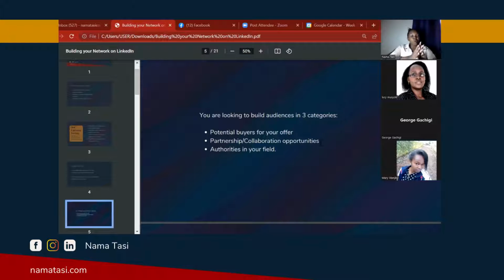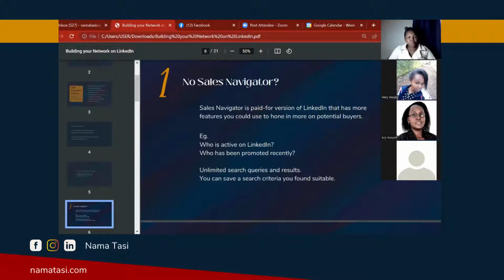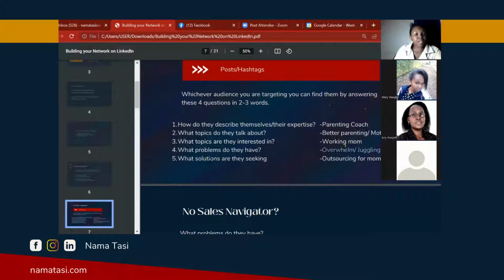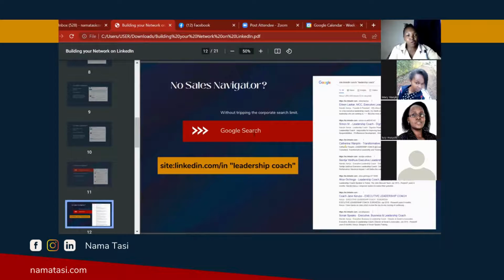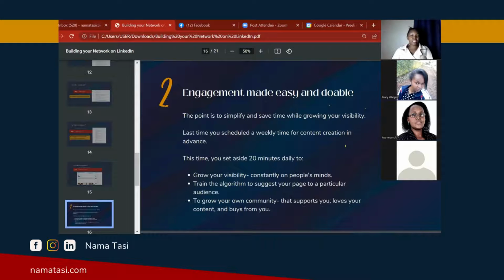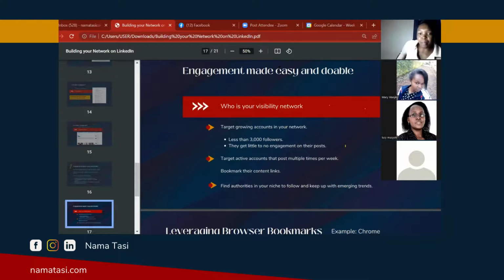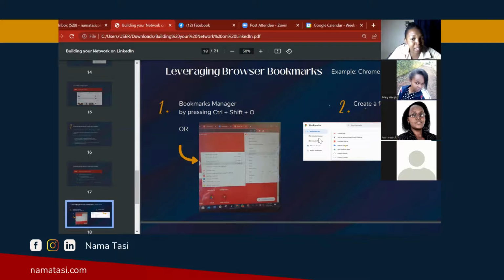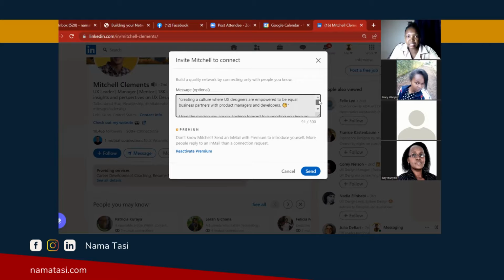How to Build your LinkedIn Network with Potential Buyers.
In this video you will learn:
1. How to build your LinkedIn audience with potential buyers.
2. How to find collaboration and partnership opportunities on LinkedIn.
3. How to find clients on LinkedIn without Sales Navigator.
4. How to make sure your connection requests are accepted.